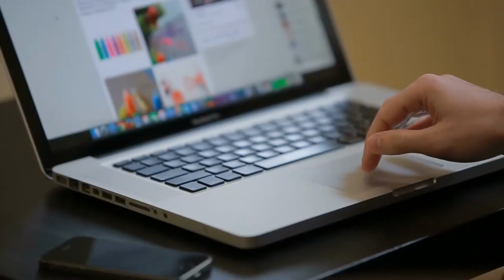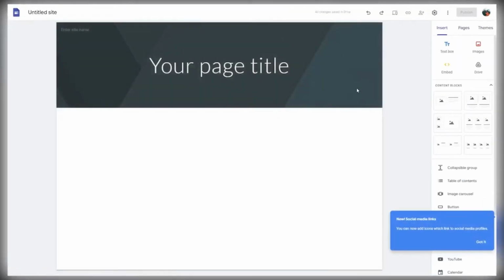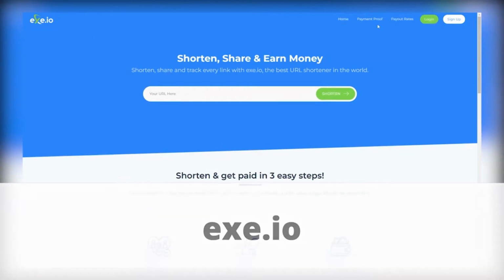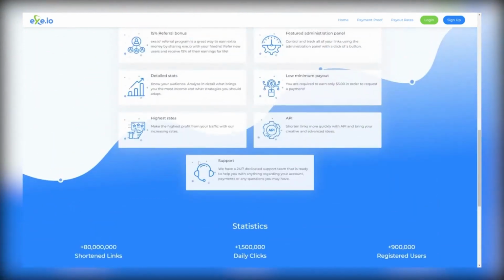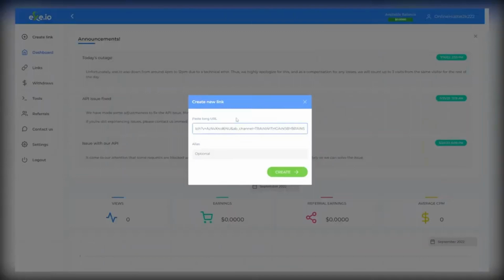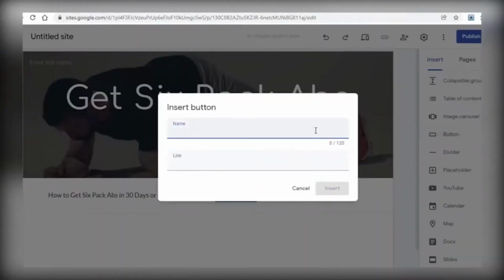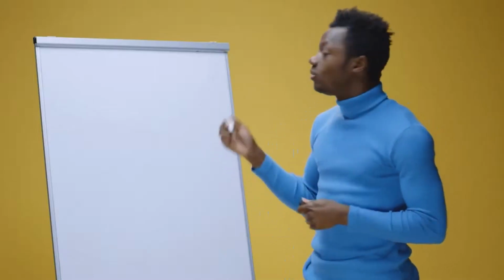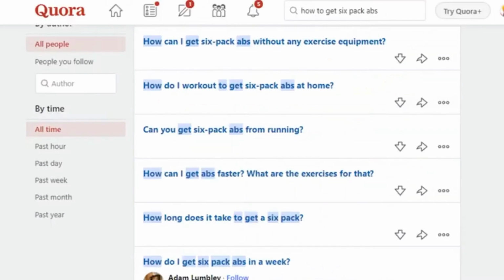$600 Every 10 minutes with NEW Google Search Hack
In this video, we will be talking about how to make money online for free on autopilot and no matter where you are from (Yes, Cashina shows you the best way to make money online from anywhere in the world with no work and earn passive income from your laptop or computer or even just a smartphone / mobile / phone device!).

LEGAL:
Any earnings or income representations are aspirational statements only of your earning potential. There is no guarantee that you’ll receive the same results or any results at all for that matter. Your results will depend entirely on your work ethic, experience, etc…As always there is a risk with any business. I am not a financial advisor and nothing in this video should be considered legal advice copy-paste video on youtube and earn money. youtube automation cpa marketing incognito money affiliate marketing smart money tactics